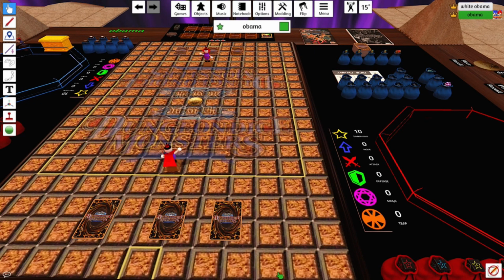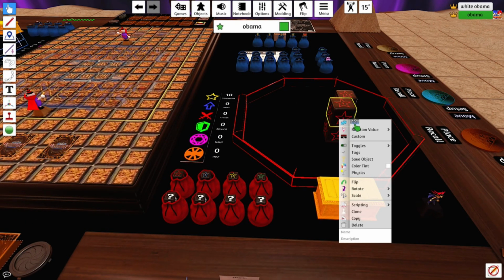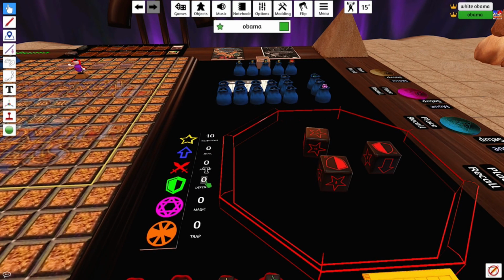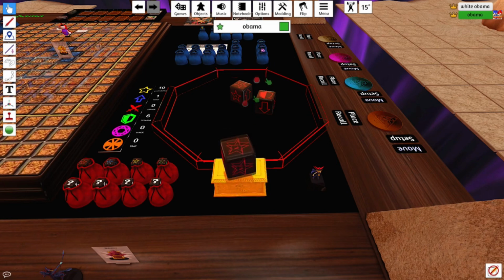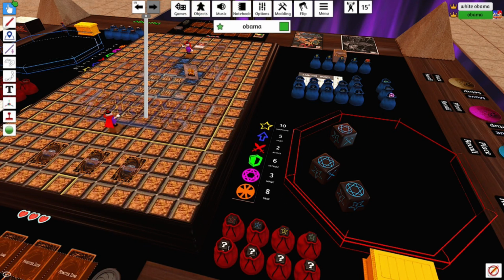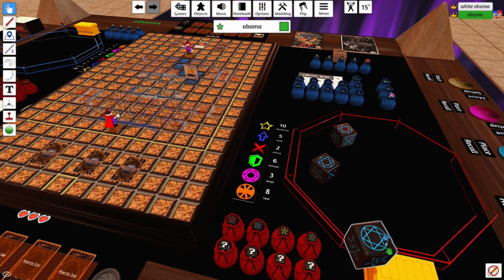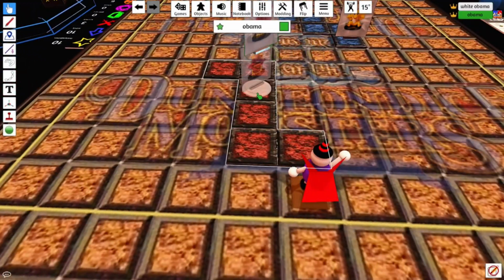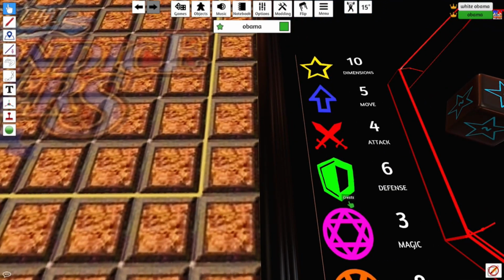Dungeon Dice Monsters (Tabletop Simulator): YAHTZEE! (Pt. 1)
Three of our special boys, the Commandants, have birthdays in January, all within roughly the same two week period. As a result, this is a special birthday thing for them/a fun little thing for the whole crew, and hopefully you, the viewer. A Dungeon Dice Monsters drinking game, with rules of the Commandants own design, structured into a tournament. Friendships may be tested. Alliances may be forged. Except probably not that last one, because all the games are 1v1. David, Anthony, Lincoln, Austin, Chandler, and Jake are all competing to see whom amongst them is the Saddest Boy. I mean King of Games. Why am I, Jeffrey, never invited to these things? Because I'm black. Sorry for the slurs folks. Jake and Austin are slurs themselves.